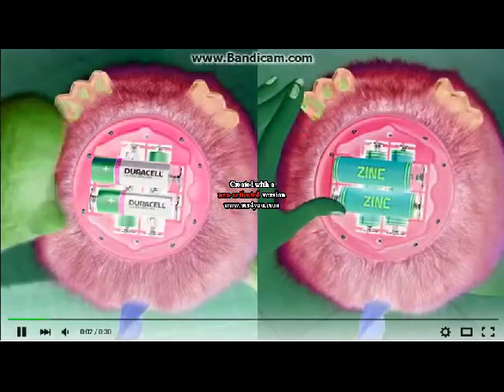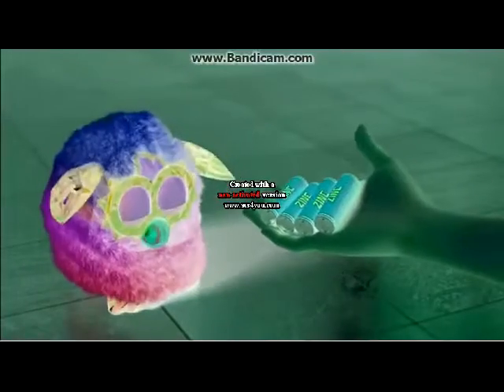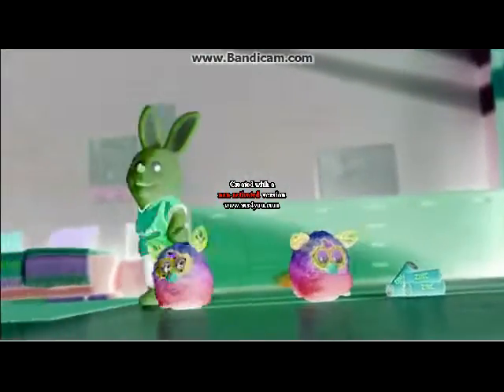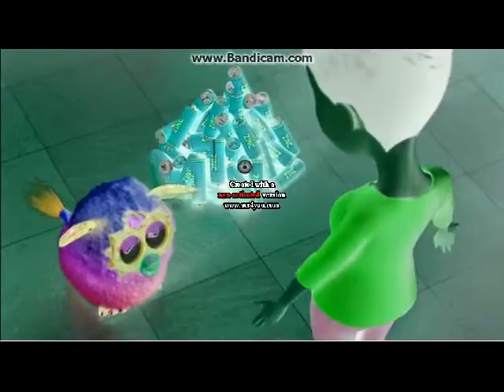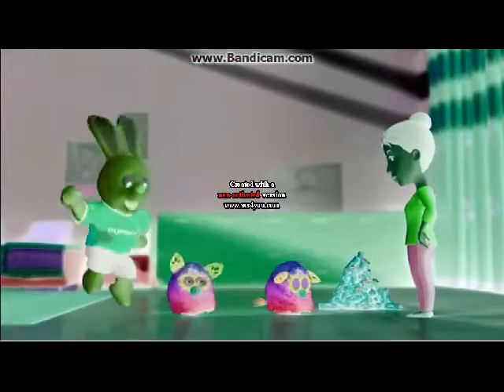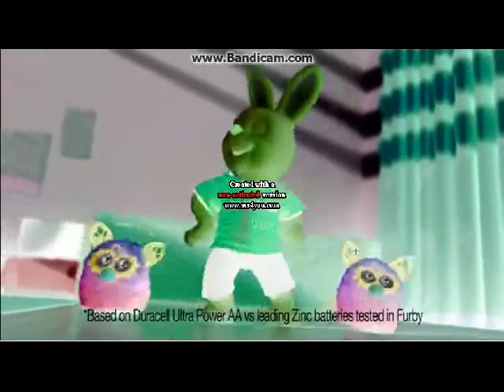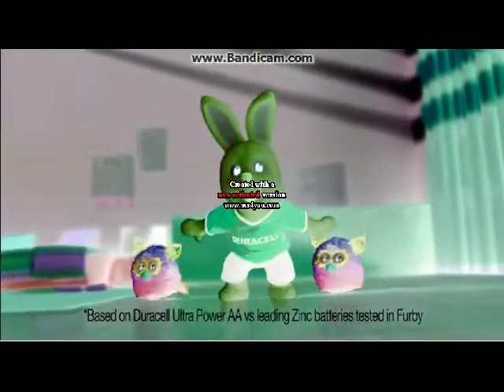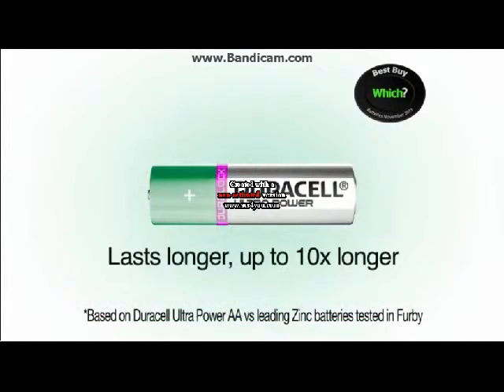An effect i called DokiFan2017TheBest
Credit To Duracell Inc.